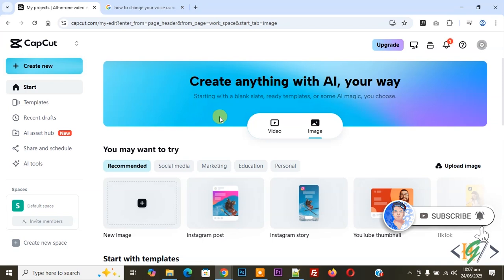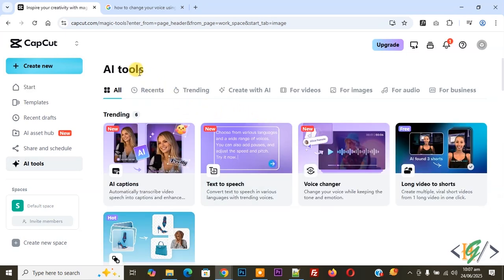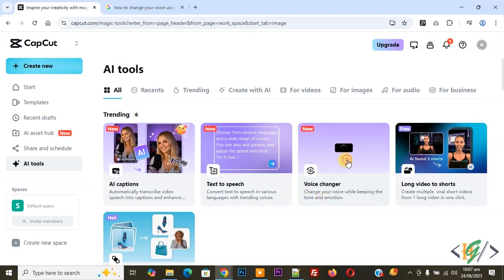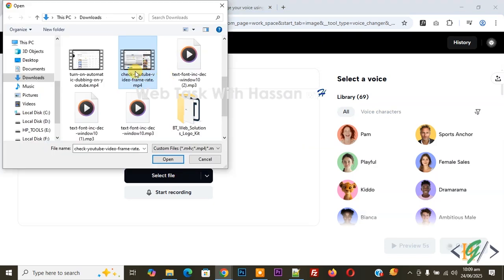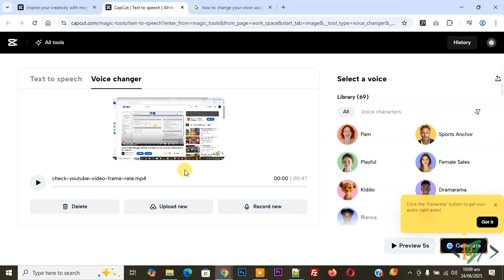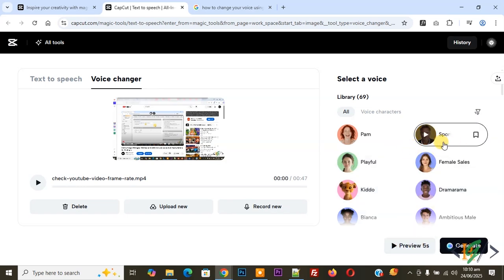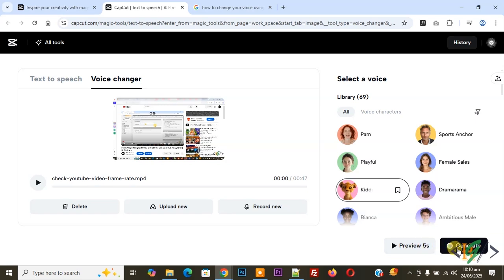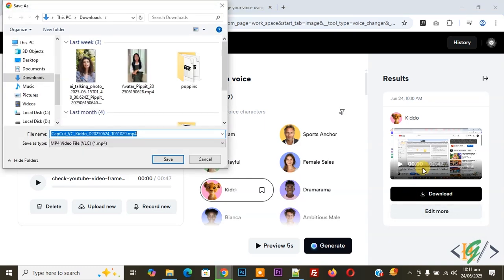How to Change your Voice to Different Voice using AI | Voice Changer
Convert your voice while keeping the tone and motion using ai in capcut. In this tutorial for beginners you will learn how to change your voice into another voice using AI. So you can upload your audio or video file then you can select voice characters e.g. male / female / kiddo / police officer / zombie / warewolf / anchor / witch / doll etc. then click on generate. So after that your voice converted done and you can download or export audio / video file with captions or without captions.